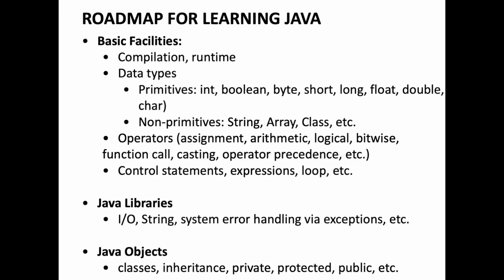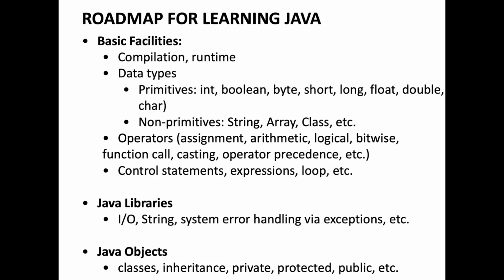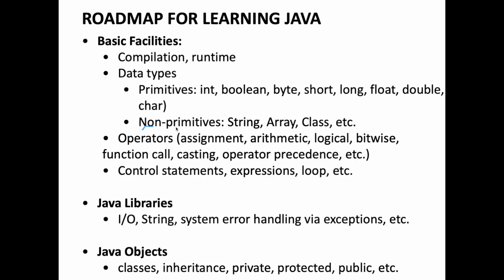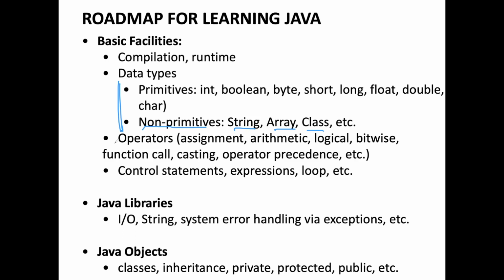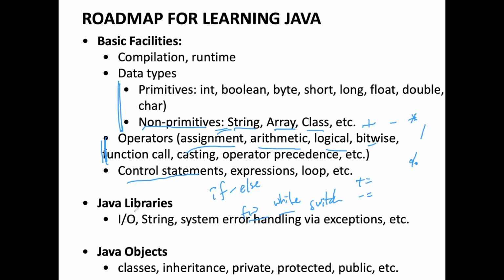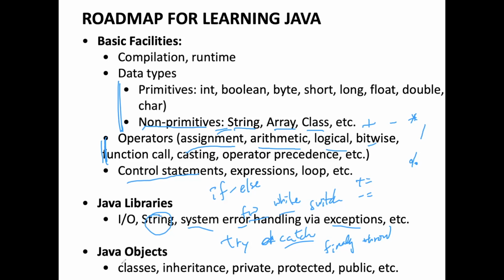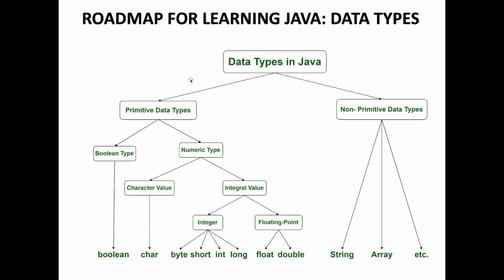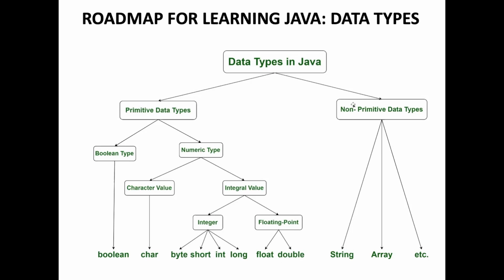2.4 Java Basic Facilities